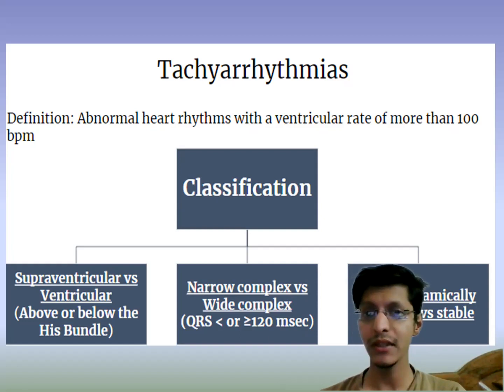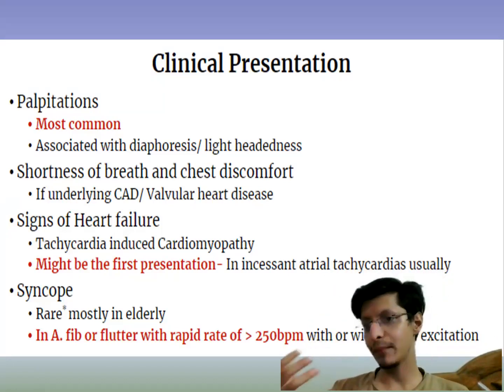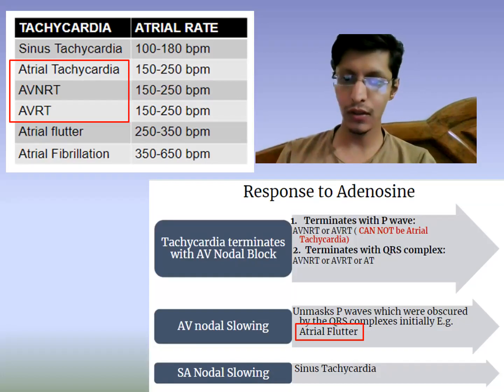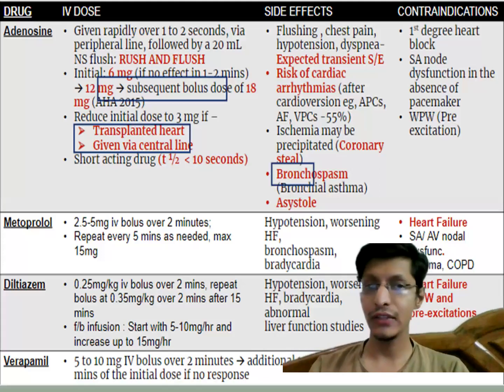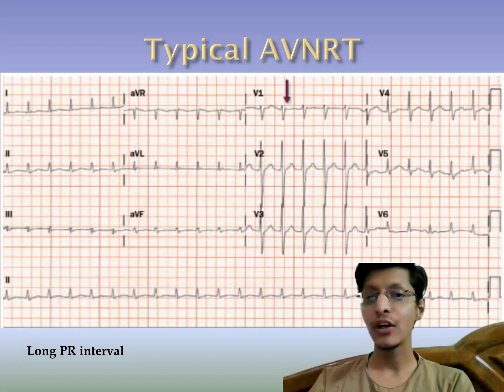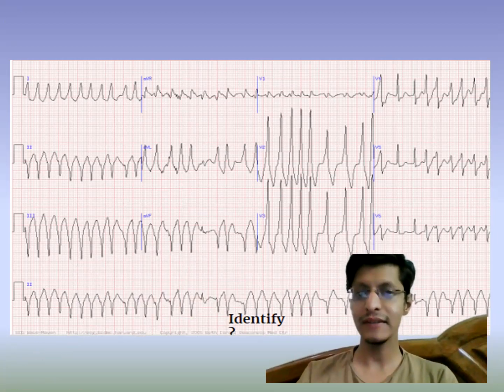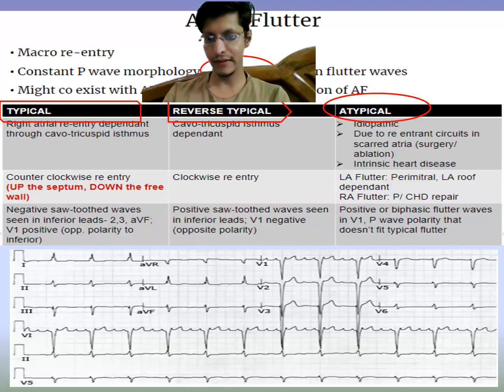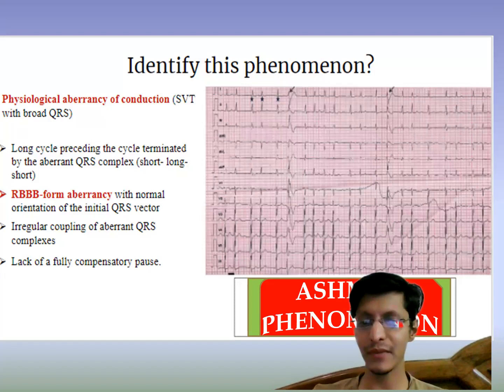Tachycardias- Narrow Complex // Approach // Types // ECG // Management